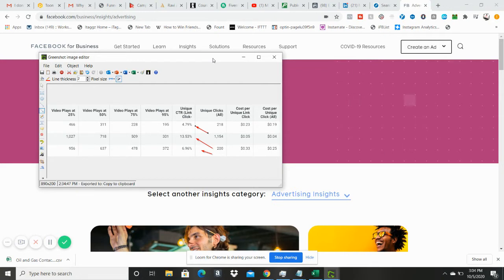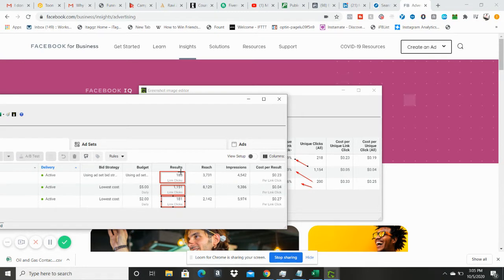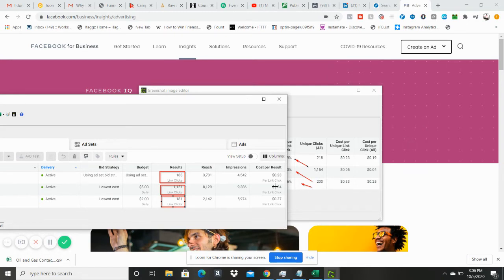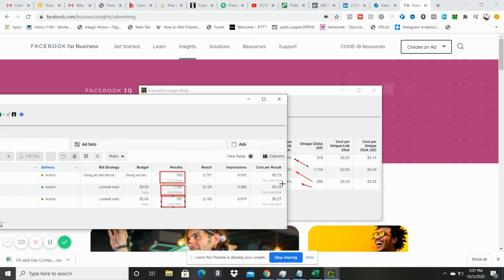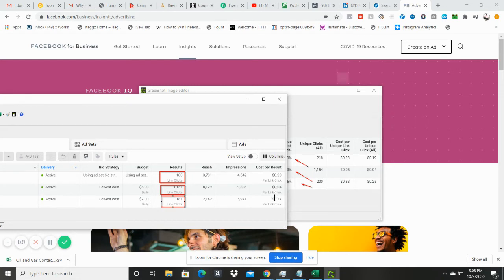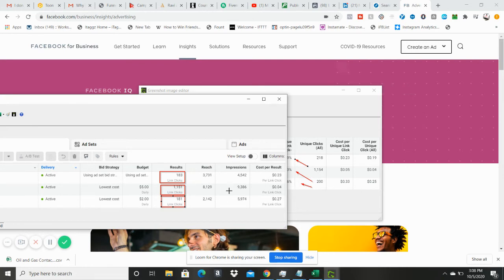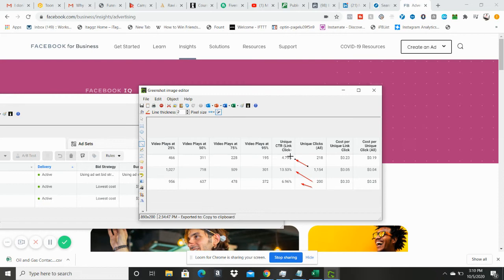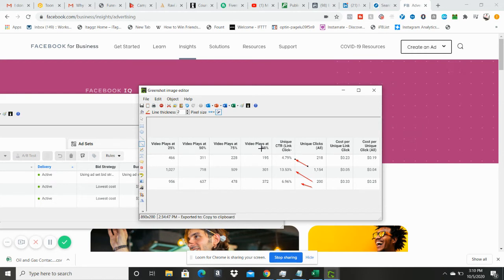Facebook Ads Helper - Install Your Facebook Pixel And Create Custom Conversions With Facebook Ads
Facebook Ads Helper - free facebook ads training

facebook ad template here: .
free webinar: you can watch my free webinar called "3 killer facebook ad strategies to double (or more! facebook pixel helper: .. how to spy on facebook ads - free facebook advertising tool just released! first  you want to sign-in to your facebook ads manager.

from this point of synthesizing what is working in your niche and what is working for the best marketers in the world  you have what you need to write facebook ads that will drive traffic  leads and sales!..

if you have a facebook ads budget of $3k per month or more  i'd love to speak with you and discuss how we can help you achieve fantastic results...